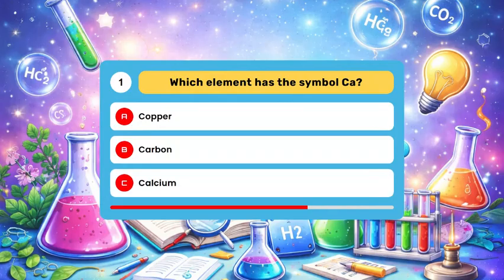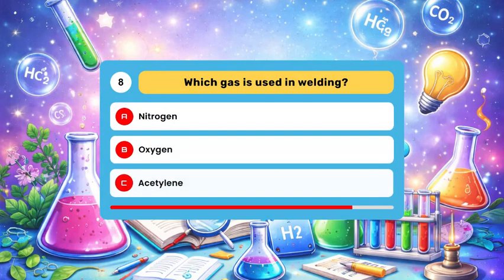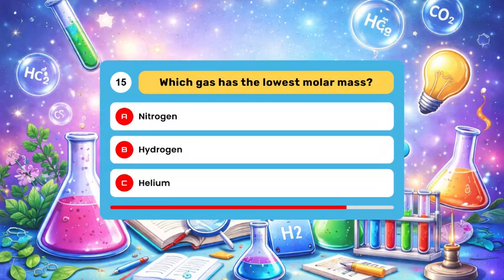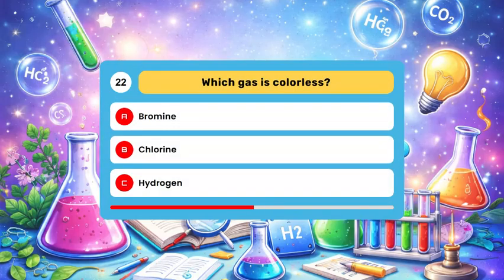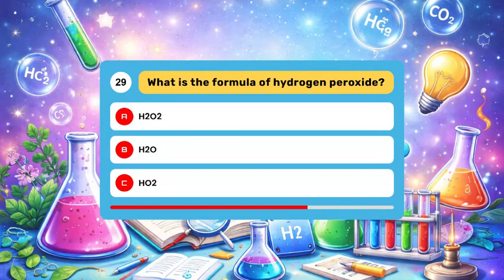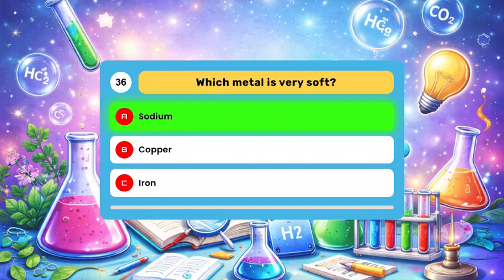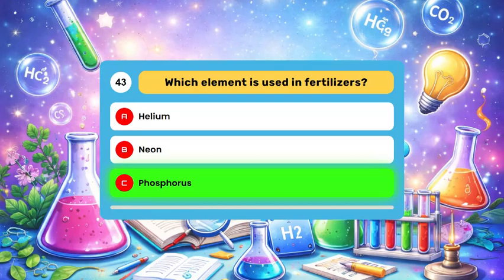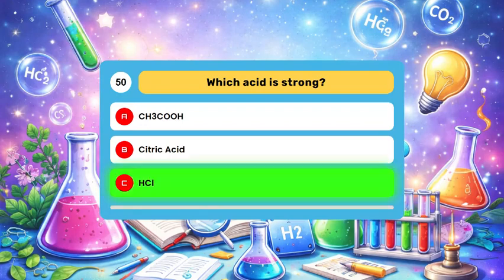Chemistry Quiz – 50 Questions Challenge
🧪 Welcome to the Ultimate Chemistry Quiz!
Can you answer all 50 chemistry questions correctly?
This quiz will test your knowledge in basic and advanced chemistry topics.
🔥 Challenge yourself and see if you can get a perfect score!
📌 What's inside:
- 50 multiple choice questions
- Fun and educational chemistry quiz
- Perfect for students and quiz lovers
💬 Comment your score below!